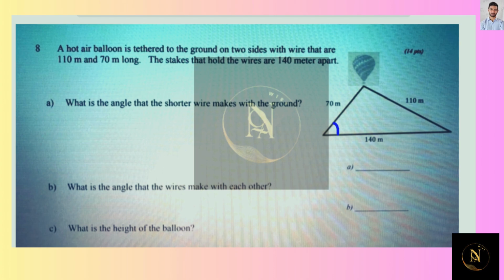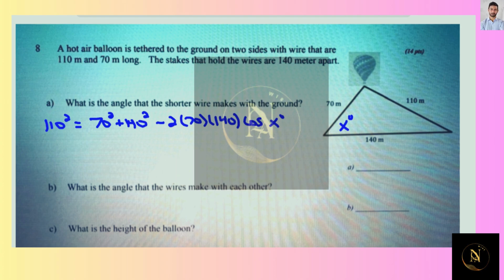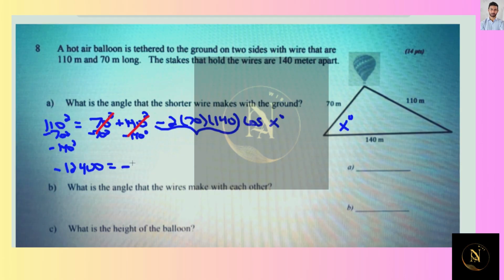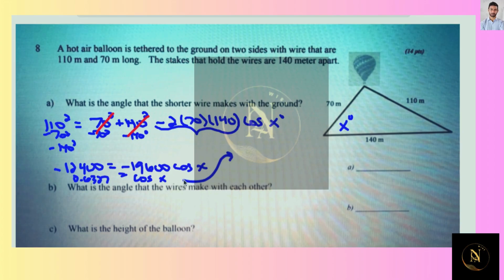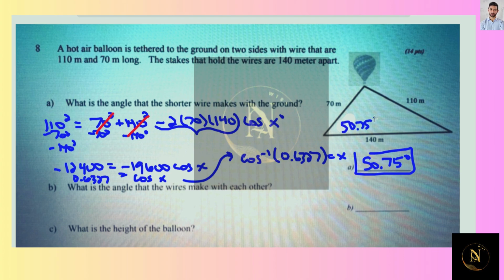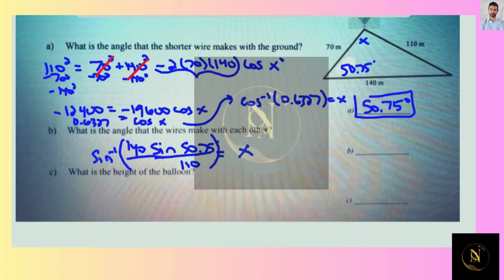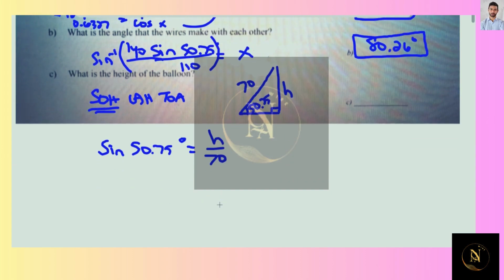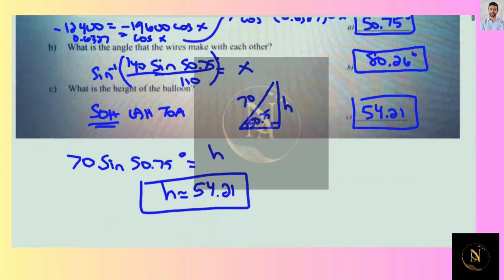[Math] A hot air balloon is tethered to the ground on two sides with wires that are 10 m and 70 m l